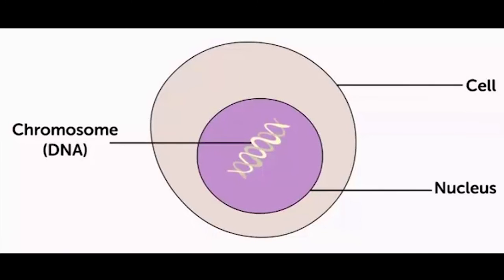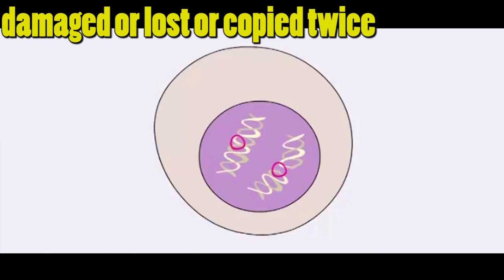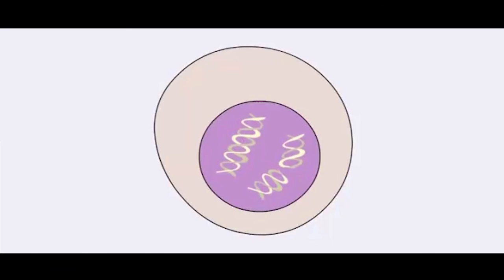What is Cancer?|Curiousminds97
One of the most deadly disease is Cancer . Today lets talk about
Cancer , How does it start and other stuff

Stay Curious !

Our networking site links.